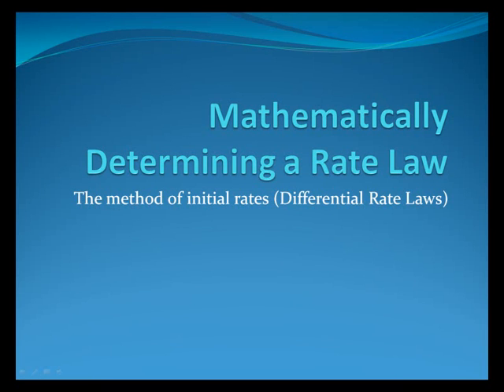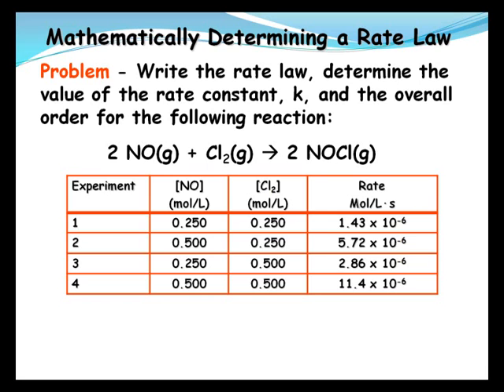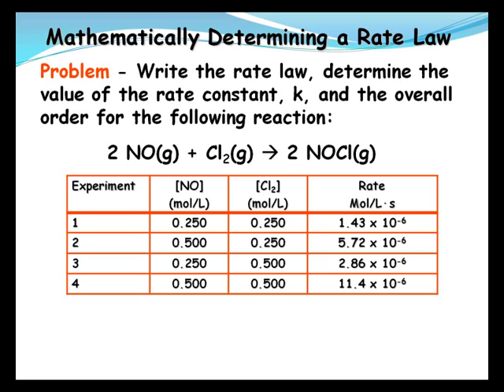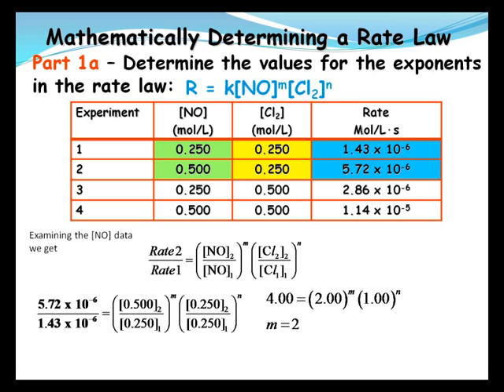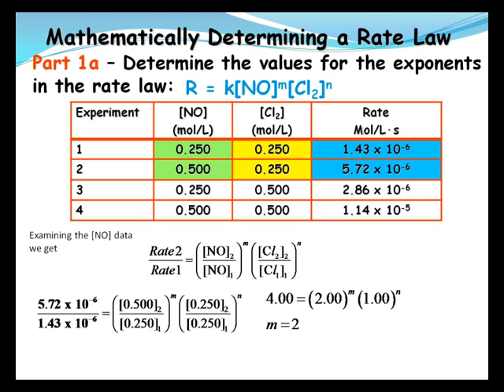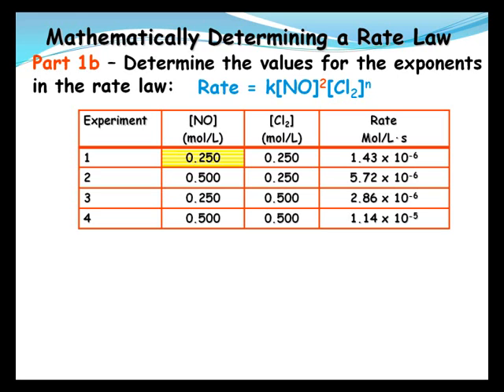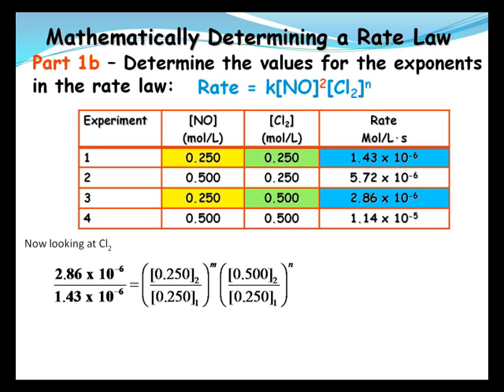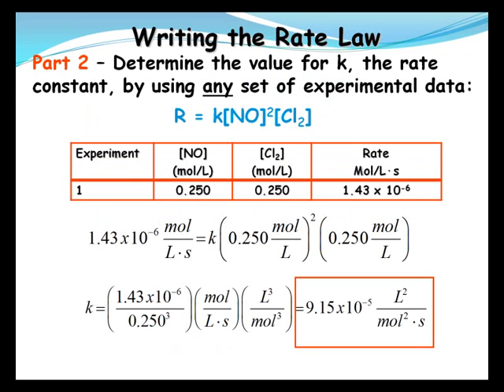Differential Rate Laws